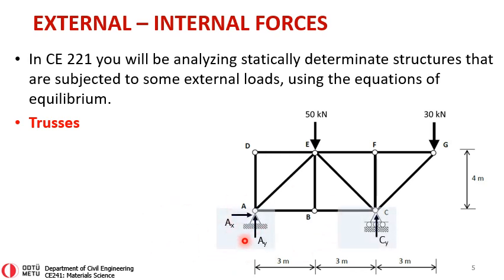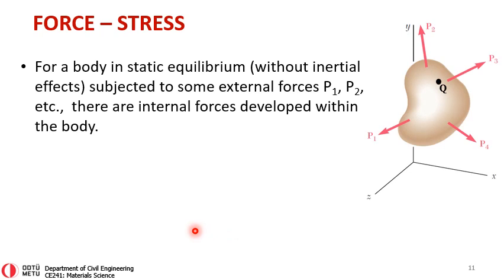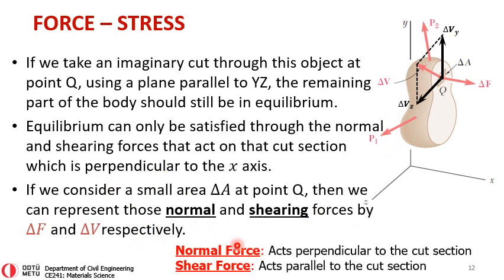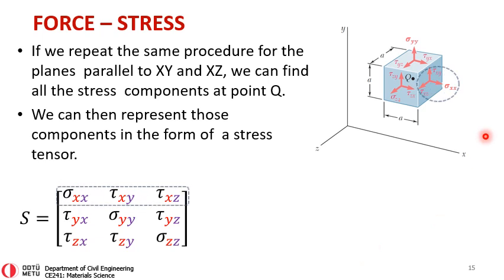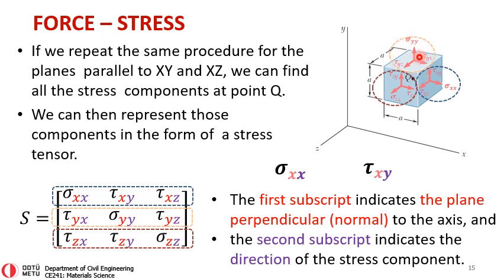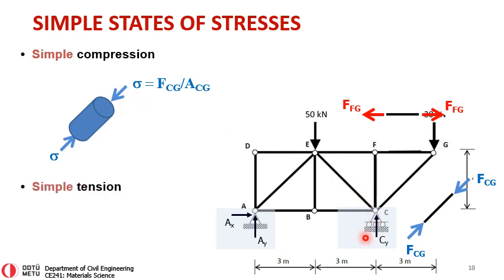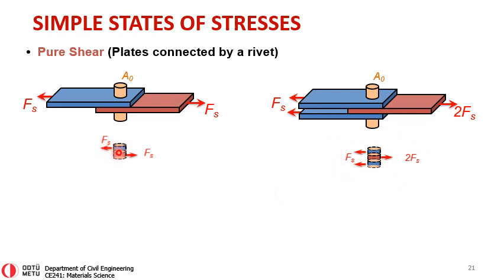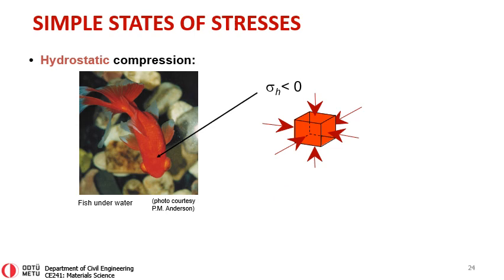Lecture 5 Concepts of Force - Stress and Deformation - Strain Part (b)